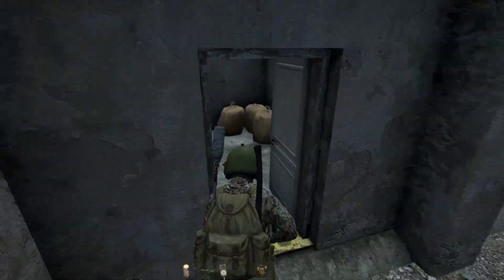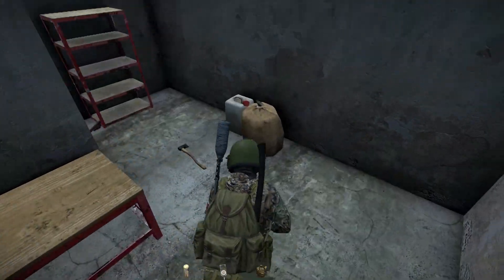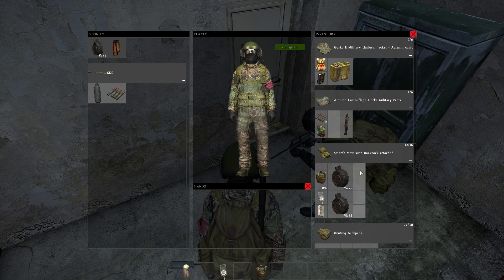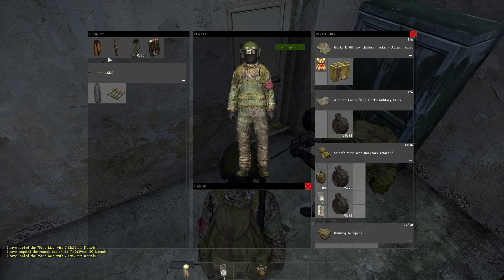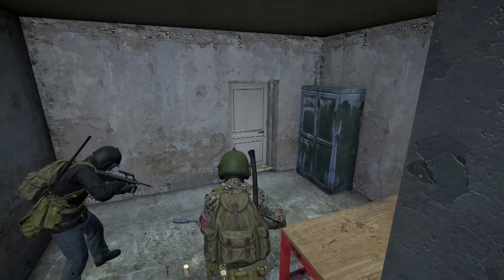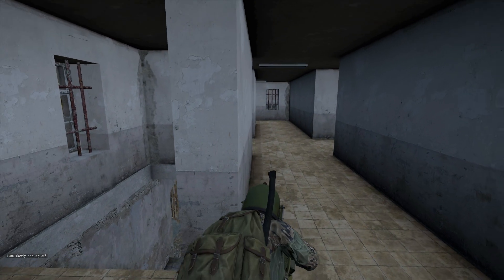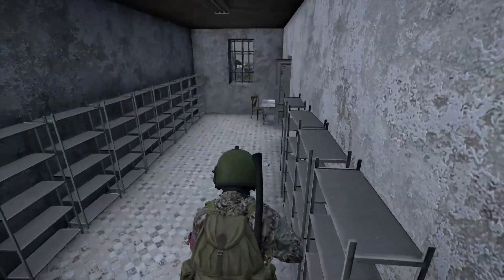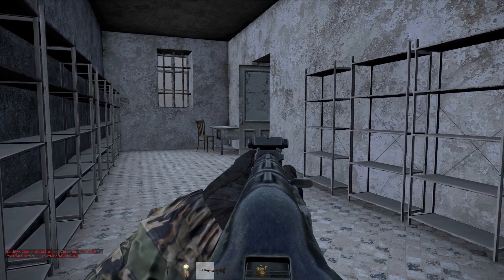DayZ - Suicide with End Game Gear (Proving a Point)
DayZ - Death with End Game Gear (Proving a Point)

The whole point of this video is to show all the loot hoarders out there that it does not matter what gear you have in DayZ. It's who you are surviving with that counts.

Loads of cool stuff is coming to DayZ really soon.